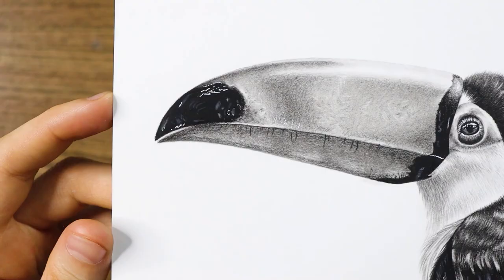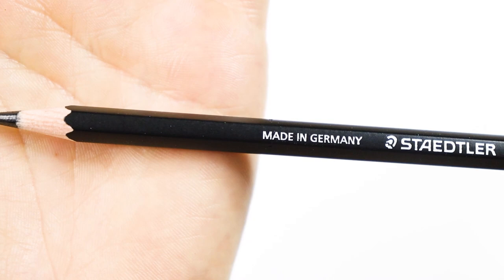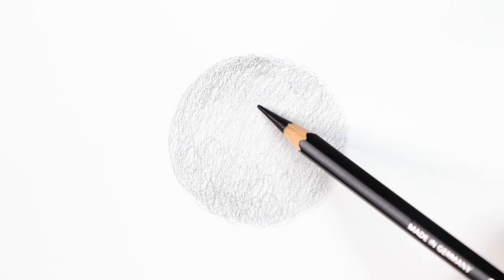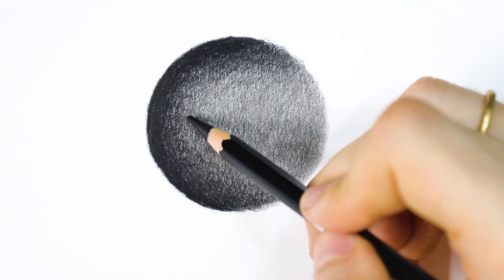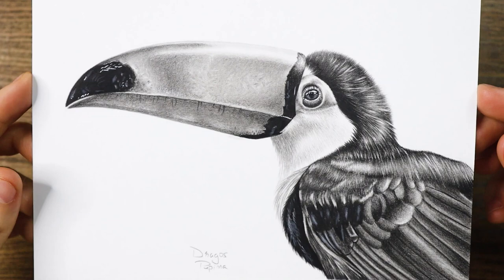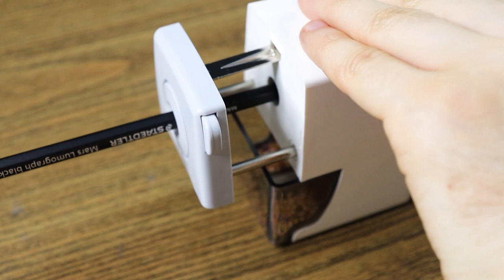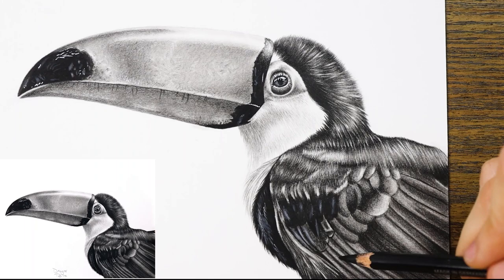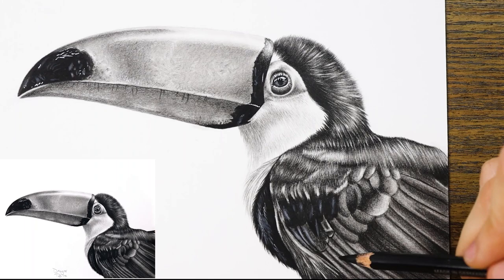THESE PENCILS should BE in every GRAPHITE ARTIST KIT!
THESE Amazing PENCILS should BE in every GRAPHITE ARTIST KIT!! Are you fed up with the shine in your graphite drawings? I know it always bothers me when I am drawing a very dark subject, but don't worry, I think I've found the perfect pencils to combine with the graphite and eliminate the shine! In this video, I am going to try out these amazing black carbon pencils from Staedtler and see if they are better than the graphite ones! Every graphite artist should have these amazing pencils in their kit, if you don't yet, be sure to do so.

0:00 Intro
0:25 Staedtler Mars Lumograph Pencils
1:00 Pencil Swatches
1:59 Layering
2:33 Blending
3:00 Shading
3:34 Highlights
4:05 Toucan Bird Demonstration